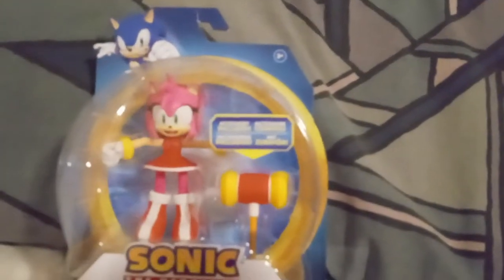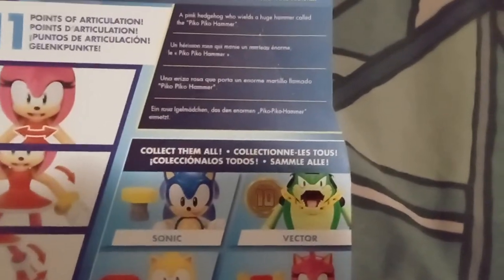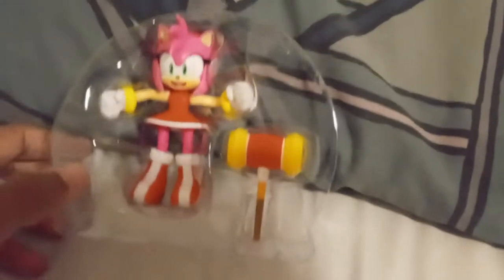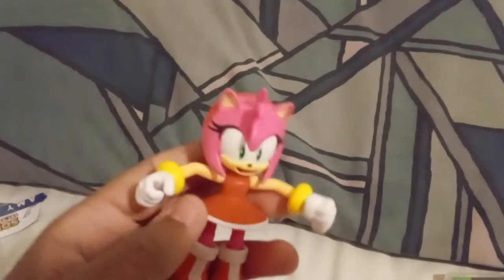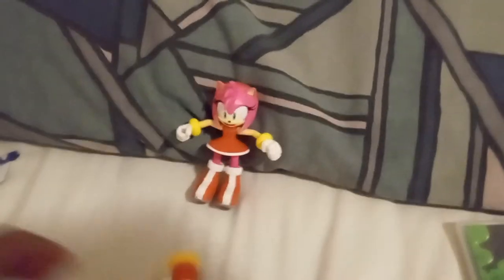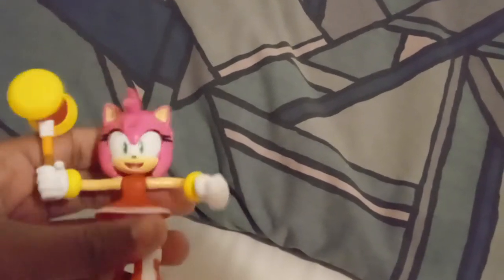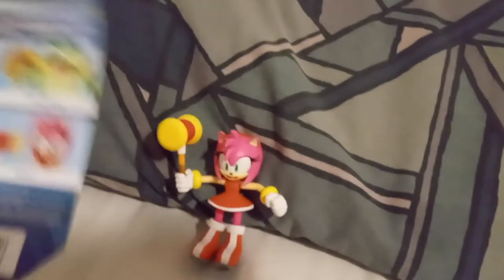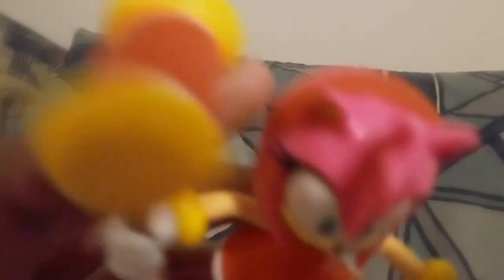Jakks Pacific Sonic the Hedgehog Amy Rose Figure Unboxing